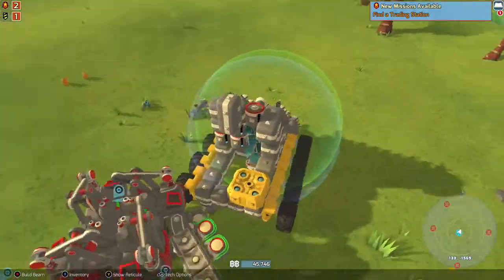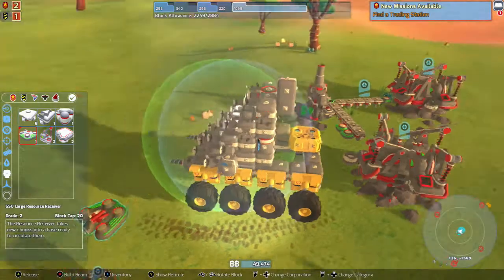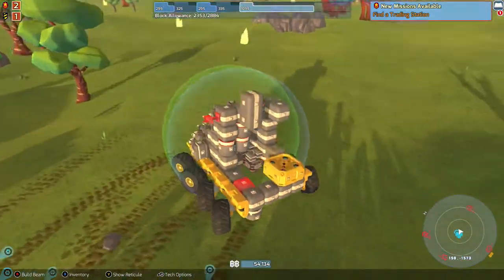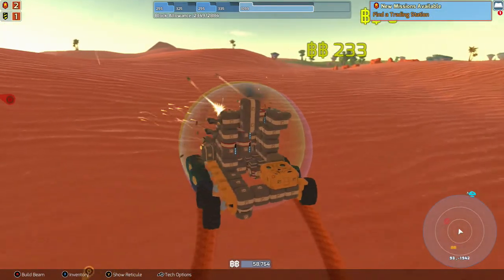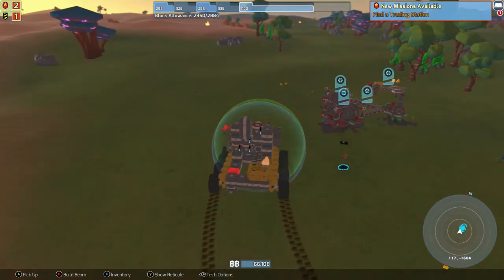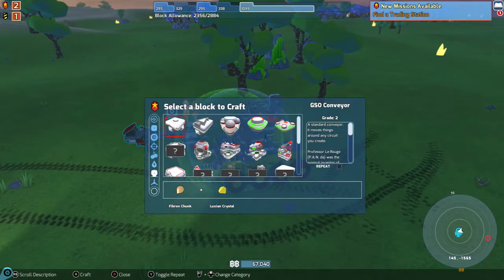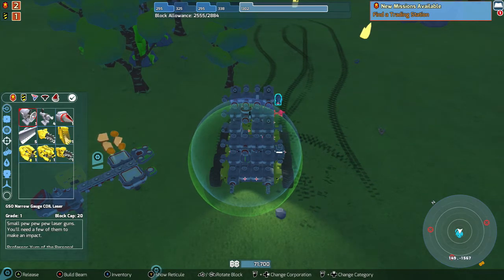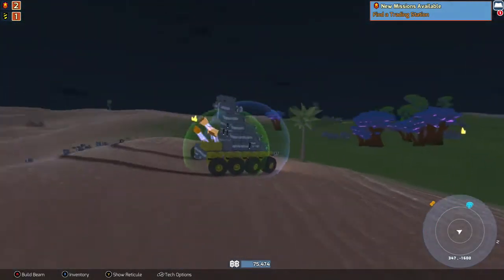TWITCH ANNOUNCEMENT! Terra Tech Xbox One Episode 13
in this episode saladifier sits on his lazy butt and tells people about his livestream at 1:00 est. On terra tech xbox one.

If you are actually sitting here reading this description, I guess you'll wanna know more about this Channel!
I upload a lot of different games such as Terra Tech, Minecraft, and other random games from time to time.
Some of the games I enjoy playing are Terra Tech, Minecraft, Astroneer, and Forza Motorsport. I usually upload games that my viewers typically enjoy.